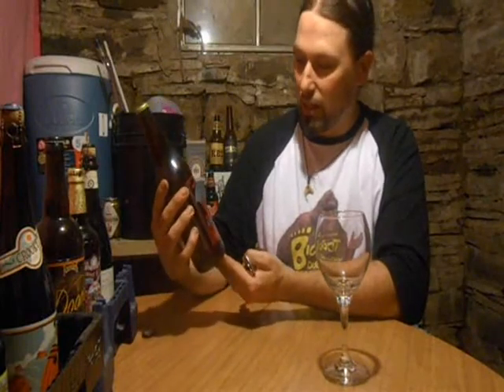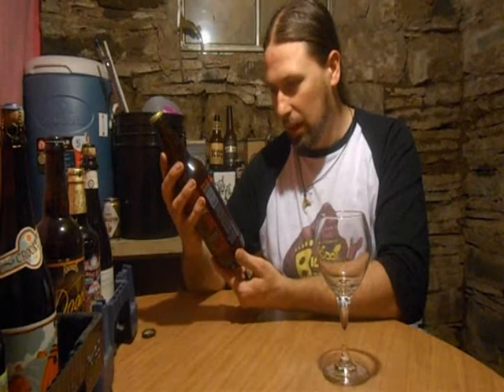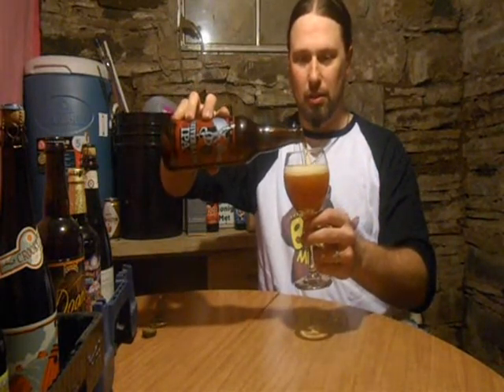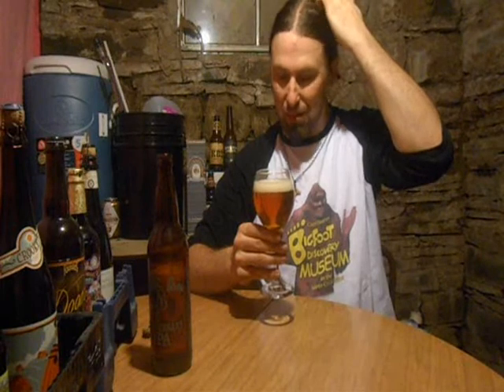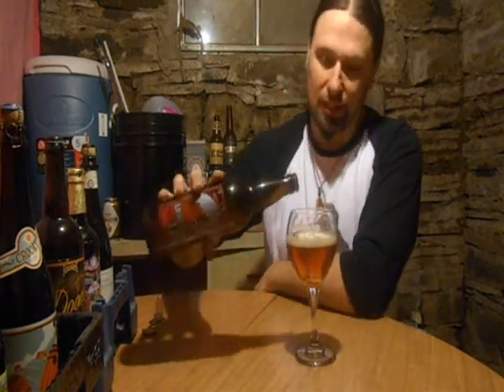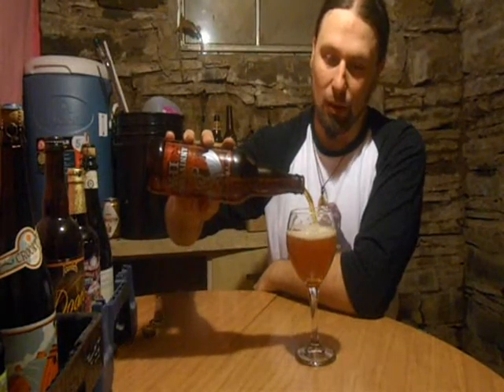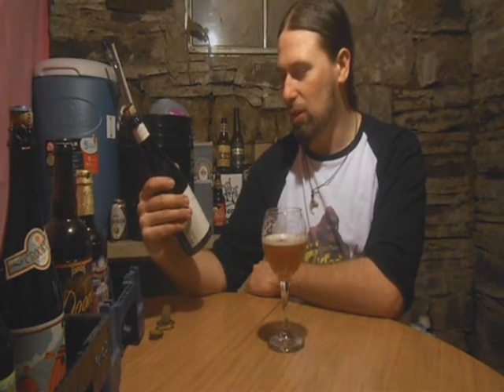Stone - 16th Anniversary Ale DIPA - PABrewNews "California" (American Craft Ale)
Support Mike Rugg at the Bigfoot Muesum...  Cheers!

Brewed by:
Stone Brewing Co.
California, United States

Style | ABV
American Double / Imperial IPA |  10.00%